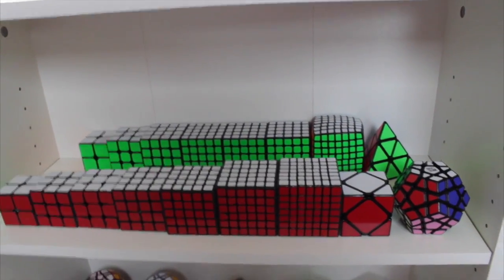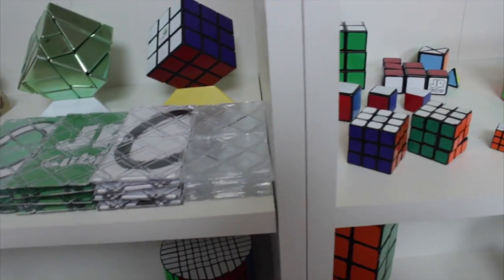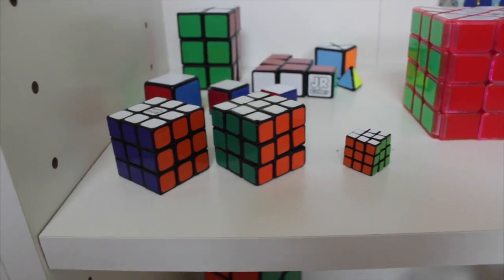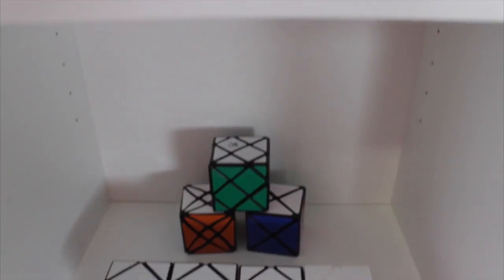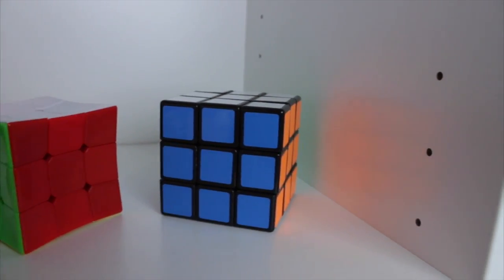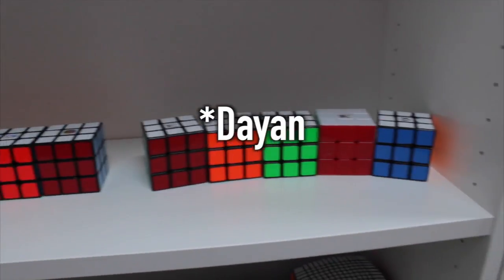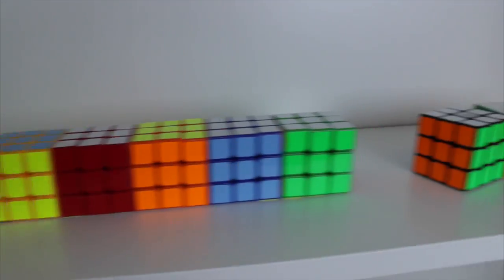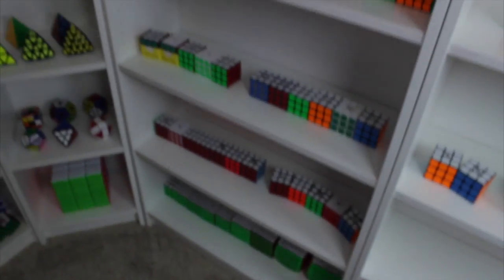End of the Year Cube Collection - 2015